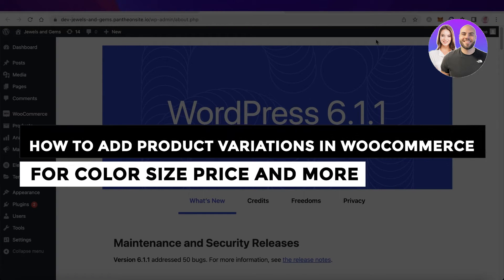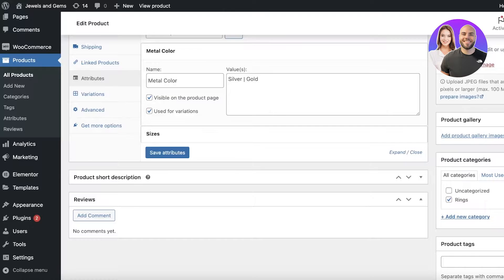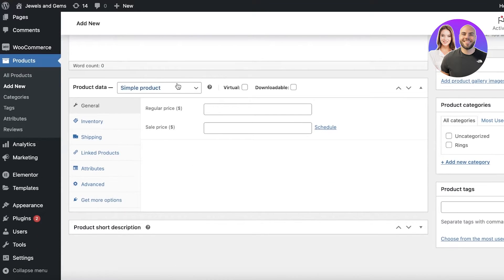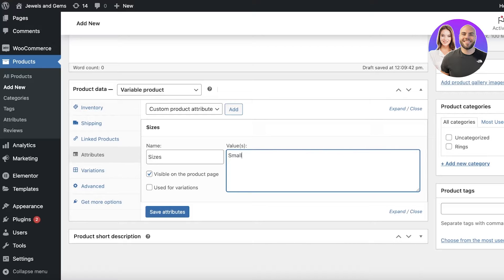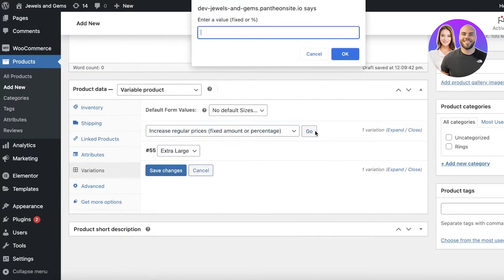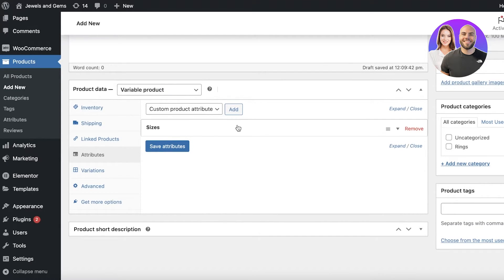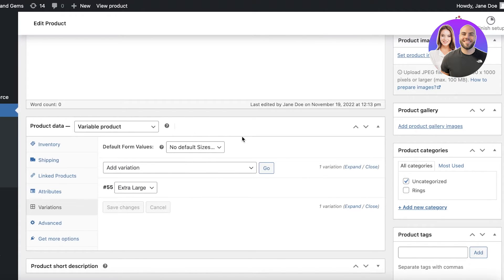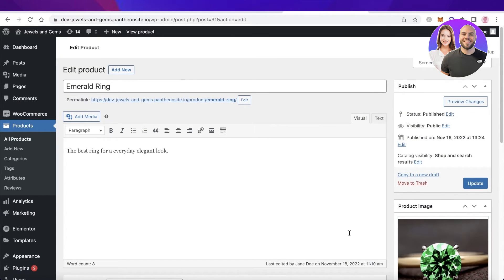How To Add Product Variations In WooCommerce | For Colors, Size, Price & More!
In this video we show you How To Add Product Variations In WooCommerce | For Colors, Size, Price & More. It is really easy to do and learn to do it in just a few minutes by following this super helpful tutorial to get a better understanding of everything.